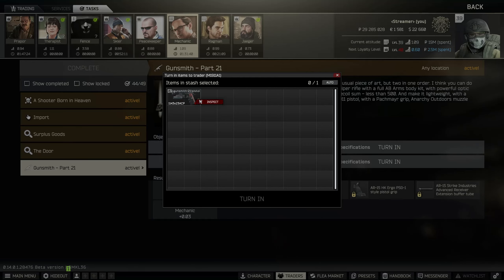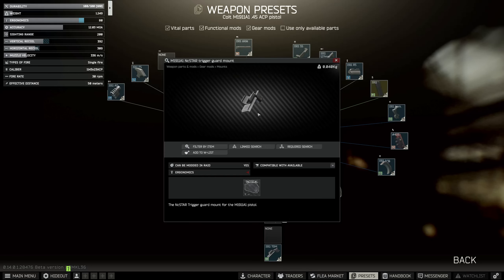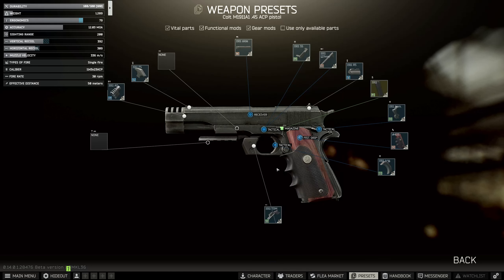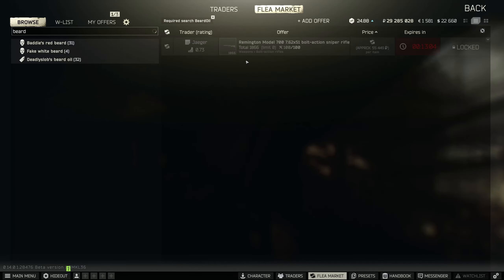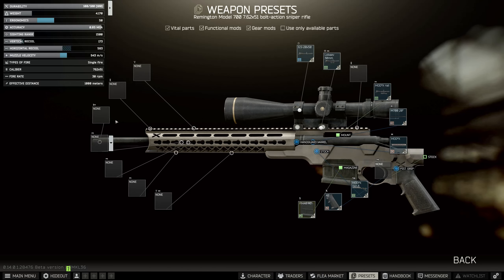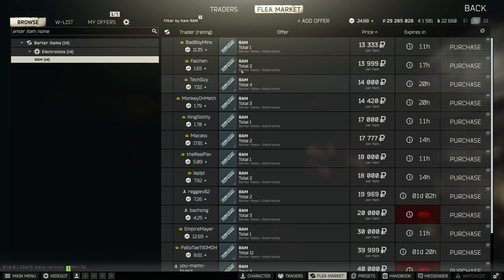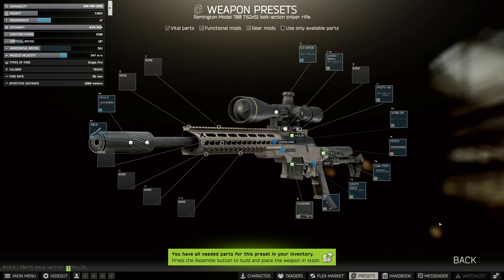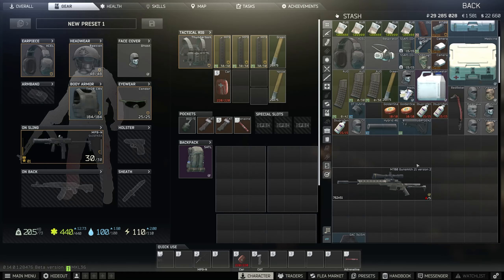Gunsmith Part 21 - Patch 0.14 Guide | Escape From Tarkov